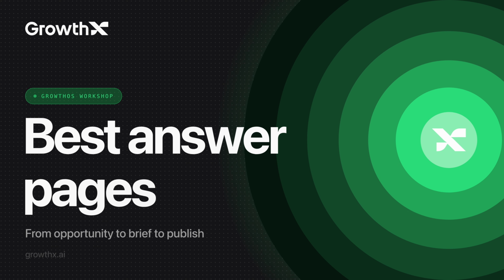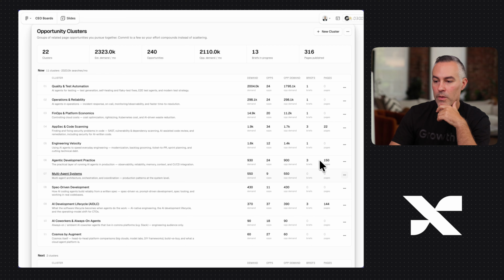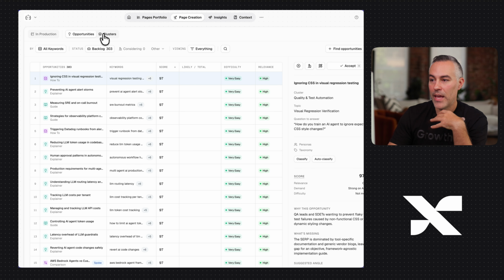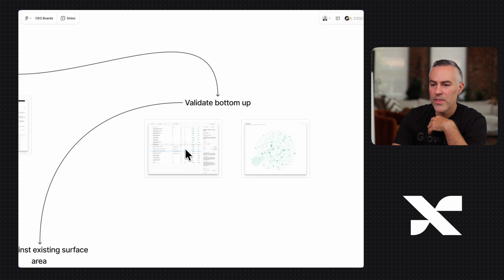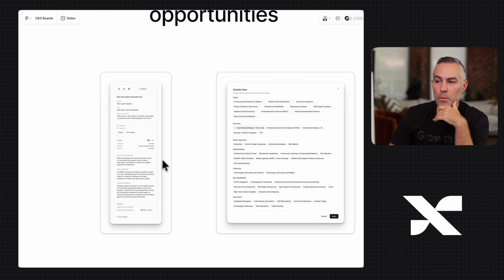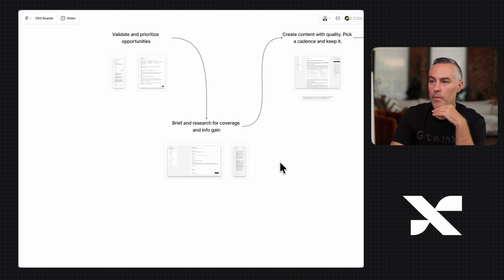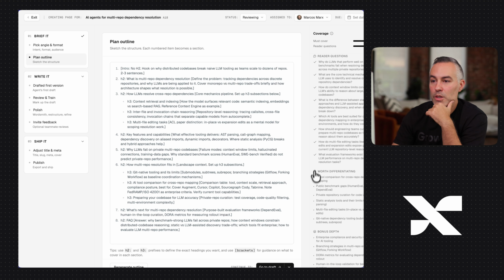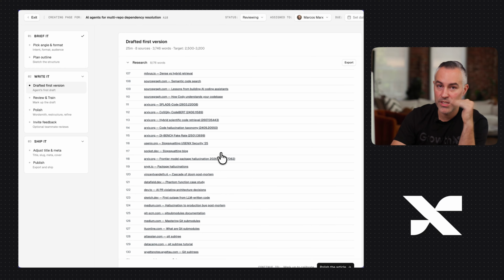Best Answer Pages: From Opportunity to Brief to Publish | GrowthX Workshop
A cutdown from our GrowthX workshop on the fun part: turning all that context into opportunities, briefs, and published best-answer pages.

Opportunities live inside clusters — strategic containers of bets, like product workstreams — and every one gets validated, scored, and shaped before anything is executed. From there it's brief → plan → agentic runs → review → publish, with deep research doing the heavy lifting and every review comment saved as context for the next run.

👉 Learn more about GrowthX — a system of growth that gets smarter

What's covered:
• Two altitudes for mapping opportunities, like financial planning: bottom-up and top-down
• Clusters as strategic containers: pages that should exist (validated bets) plus pages you've already invested in, grouped under a reason to exist
• Lanes of bets, exactly like product workstreams — and measuring demand, pages, and briefs per cluster
• Validating and scoring every opportunity on relevance, demand, and difficulty — pulling SEO and AEO into one view
• Mapping against existing surface area: the 2,700-blog customer and working in waves (rewrite vs. create new)
• Why everything starts with a brief: aligning on the intent of what you're trying to win, so experts don't execute the wrong thing
• Plans informed by what must be covered — search results, citations, People Also Ask, and your context — plus reader questions and differentiation
• Agentic runs end to end: research questions → deep research → drafting → post-processing (removing AI-isms, attribution, cross-linking, brand alignment)
• Do not hold back on research — the quality of your draft depends on it, and sources come from your tiered source context
• Treating review as data: parsing comments, applying them consistently, and saving traces to improve your context for every future run

⏱️ Chapters
0:00 The fun part: mapping opportunities
0:23 Clusters: strategic containers of bets
1:13 Lanes of bets, like product workstreams
1:53 Cluster example: app security & code scanning
2:32 Validating & scoring opportunities
3:45 Existing surface area: waves (the 2,700-blog example)
4:23 Everything starts with a brief
6:11 Walkthrough: one technical opportunity end to end
6:48 The plan: informed by search, citations & context
7:16 Agentic runs: research → draft → post-process
7:47 Don't hold back on deep research
8:35 Keep your sources; verify attribution survives
9:06 Reviews as data: save every comment & trace